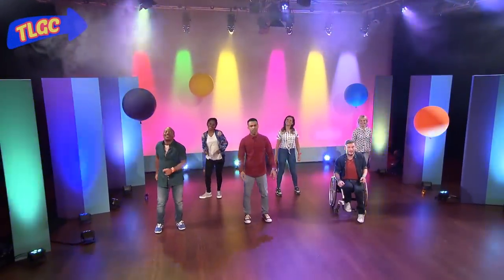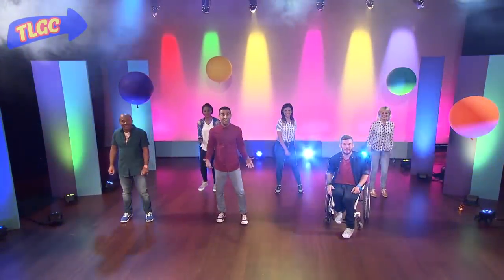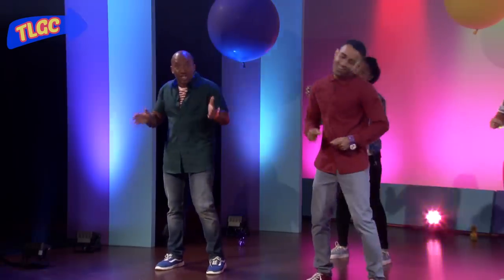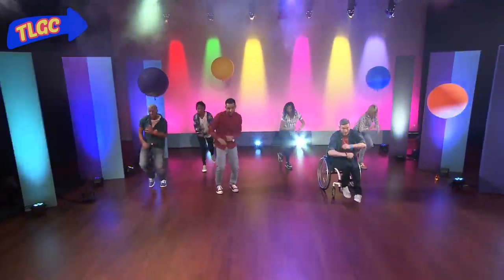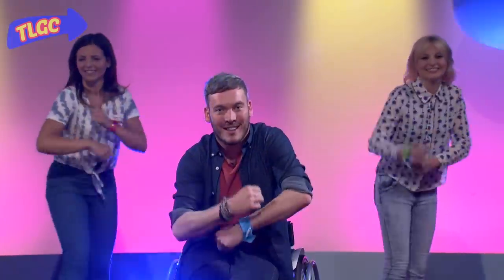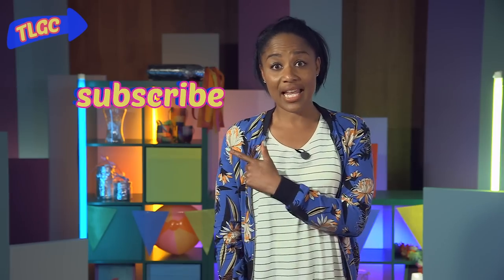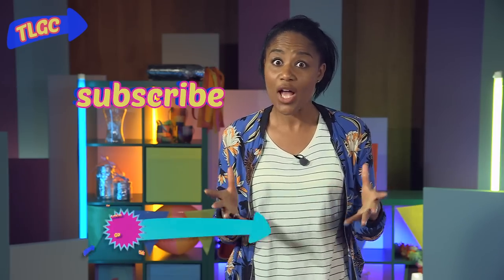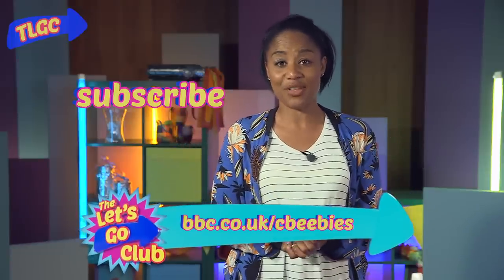CBeebies | NEW Club Dance | The Let's Go Club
Join in and practice the club dance!